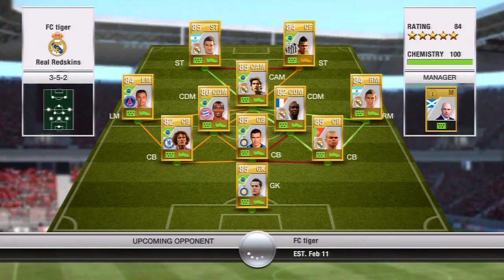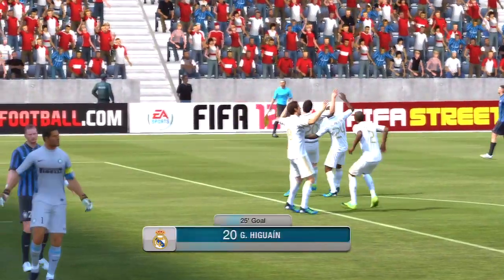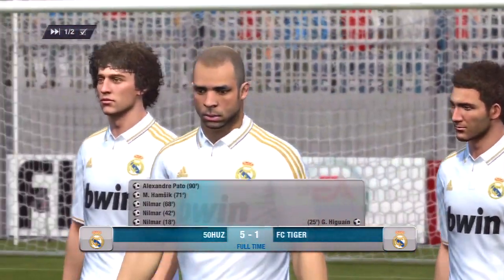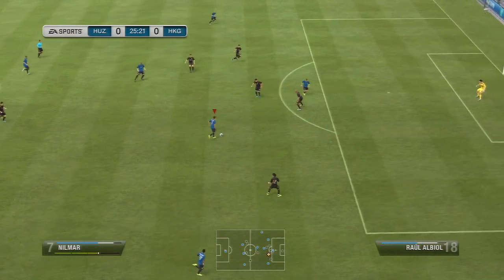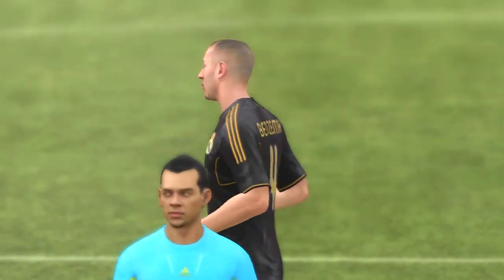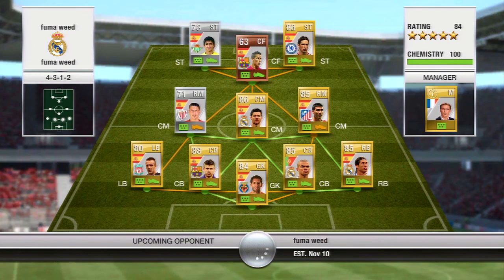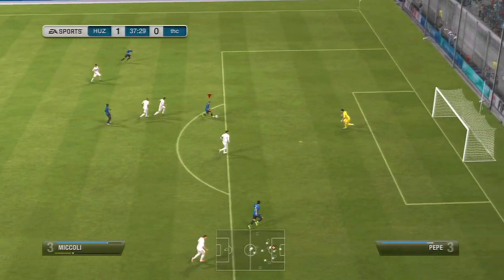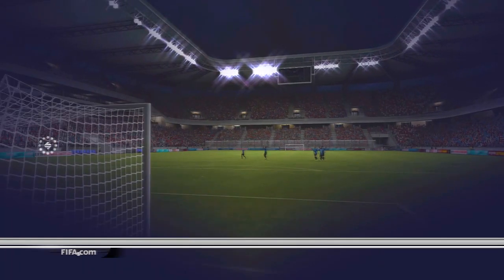FIFA12 | Ultimate Team - Crossbar Challenge Feat Nilmar #26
Follow me on these social sites to NEVER miss a video of mine, also a quick & easy way to stay in touch and ask any questions you may have.